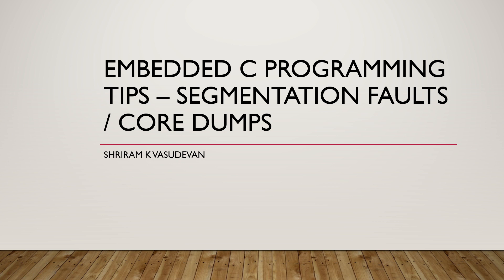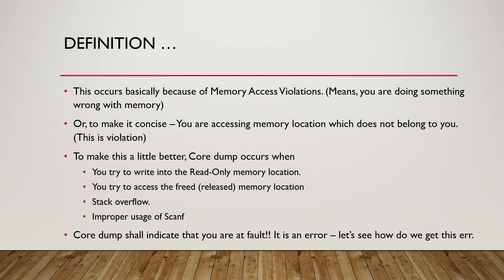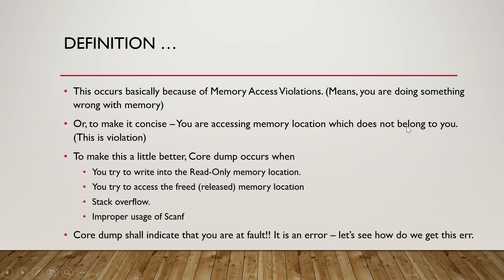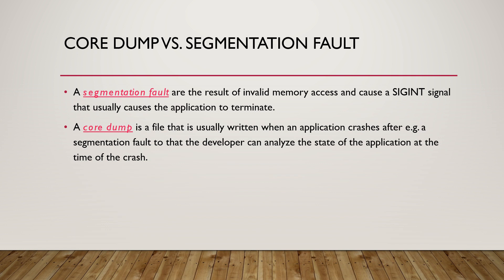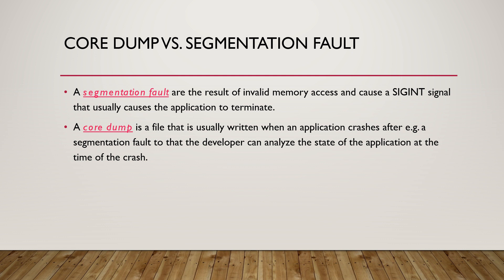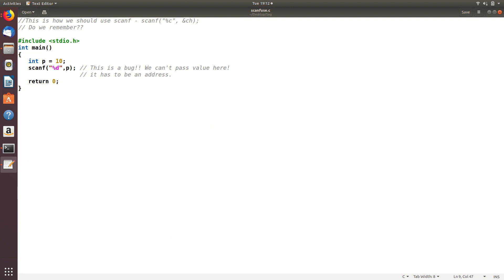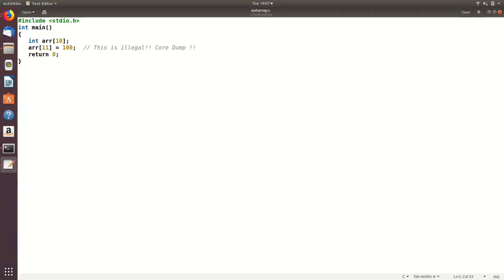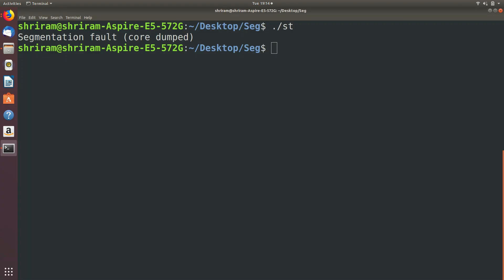What is Segmentation Fault/Core Dump? - Quick Explanation and Demo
Here, I explain what is Segmentation Fault and what is core dump. Also, I have given examples for the same.